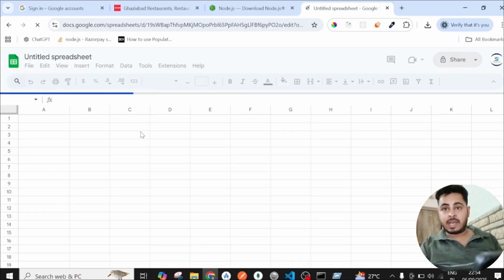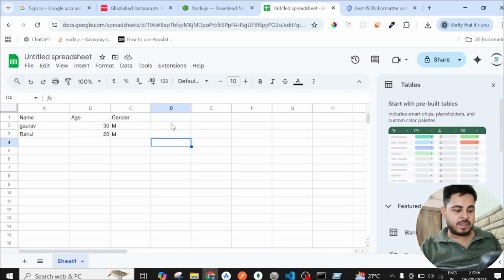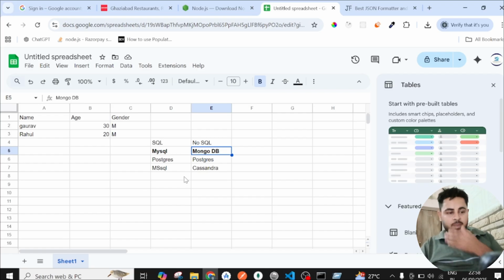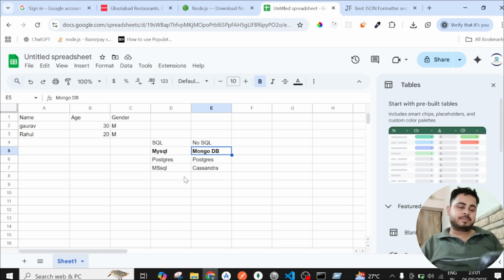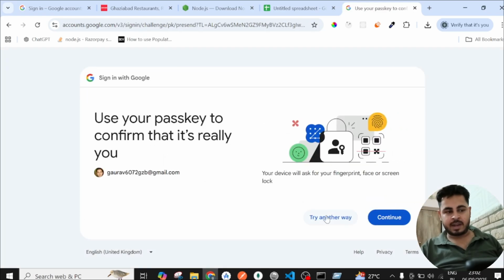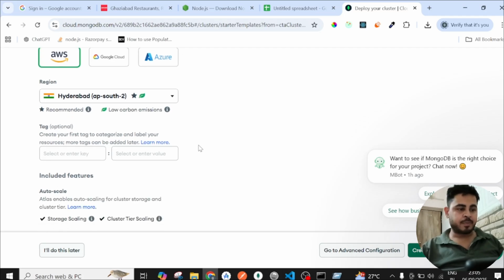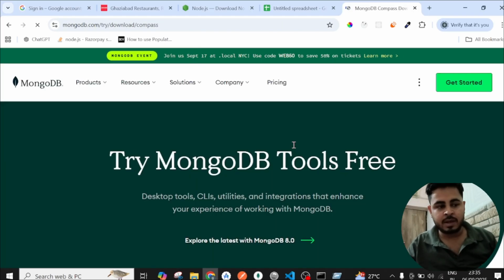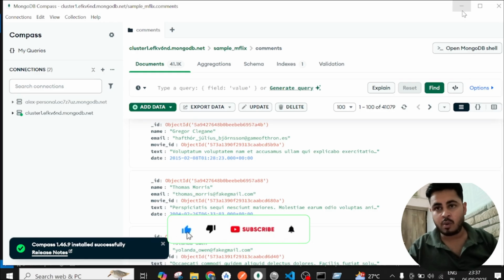Install MongoDB & Set Up Database | Node.js Tutorial Part 3 (English) | Beginners Guide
Welcome to Part 3 of the Node.js Tutorial Series (English Playlist) 🎯

In this video, you’ll learn how to download, install, and set up MongoDB step-by-step on your system. We’ll also connect MongoDB with Node.js, so you’re ready to build real-world backend applications 🚀

Here’s what we’ll cover in this part:
✅ Download & install MongoDB (Windows/Mac/Linux)
✅ Setting up MongoDB environment
✅ MongoDB Compass overview
✅ Connecting MongoDB with Node.js
✅ Testing the connection with a sample project

By the end of this video, you’ll have MongoDB installed, running, and connected with Node.js – a solid foundation for working with databases in your backend journey.

✨ What’s Next?
In Part 4, we’ll dive into CRUD Operations (Create, Read, Update, Delete) with MongoDB in Node.js. You’ll learn how to manage data inside your projects like a pro!